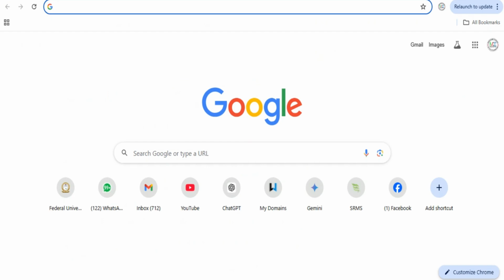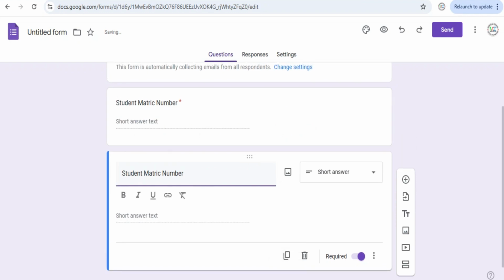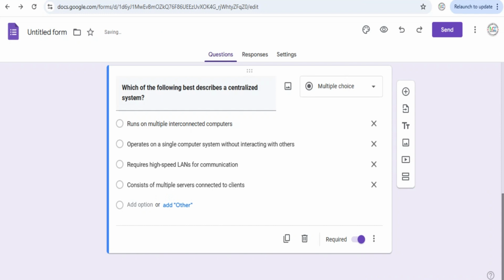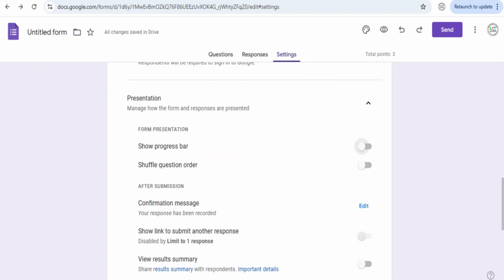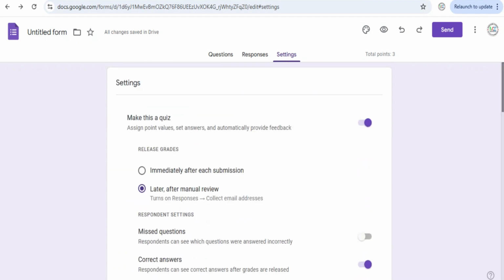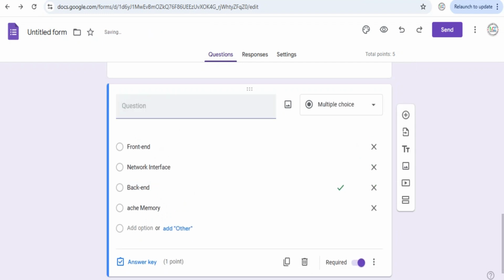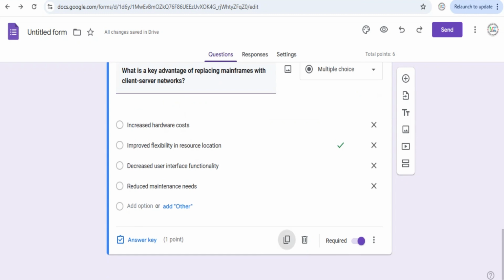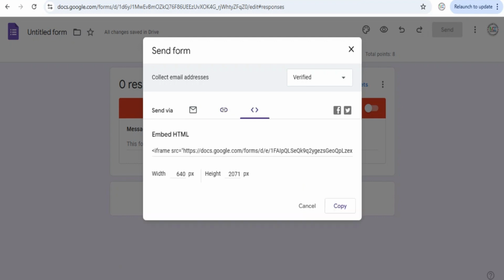Prepare Multiple Choice Questions (MCQ) with Google form.